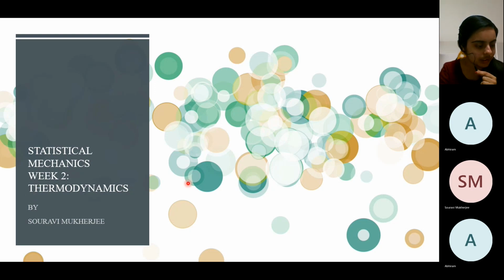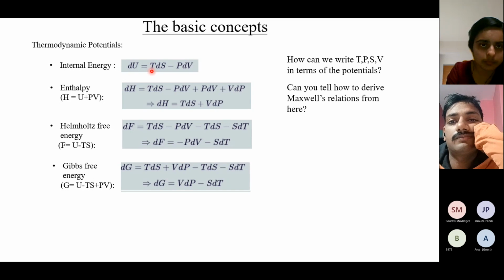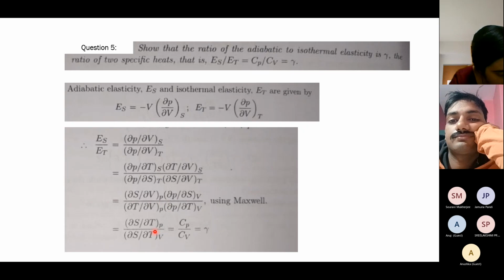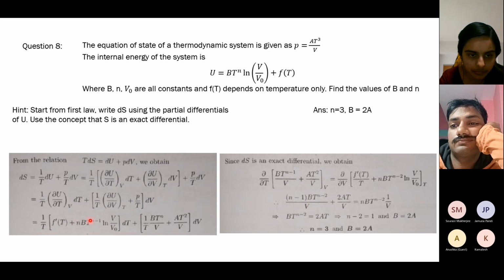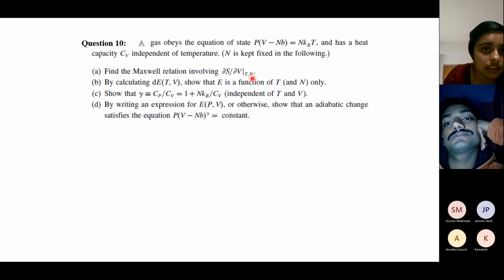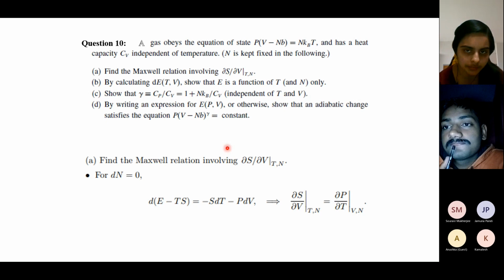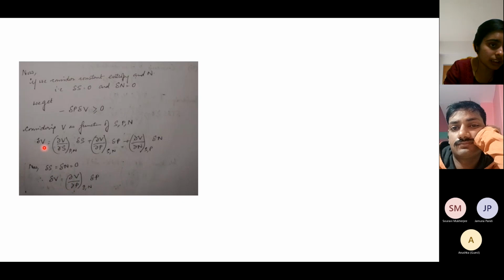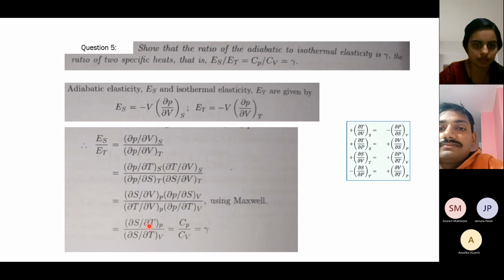Week2_Statistical Mechanics_ph11_IISER Mohali 2023